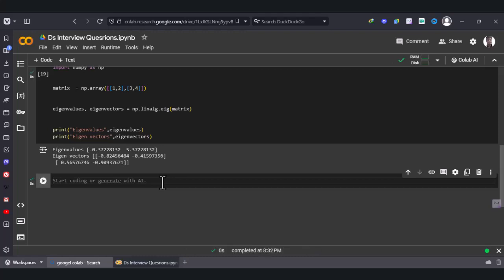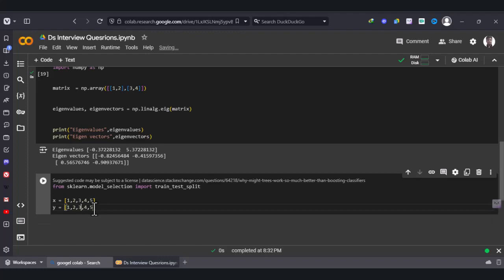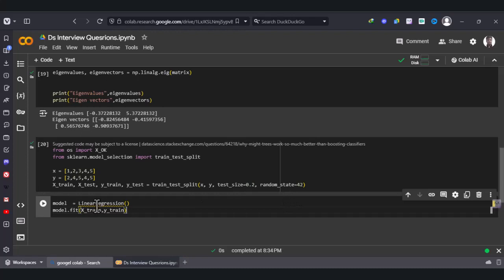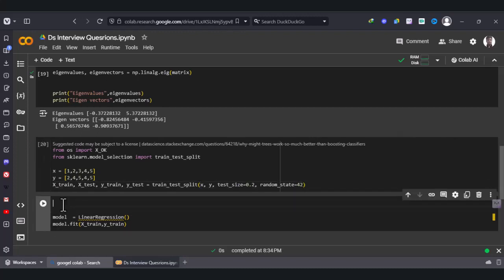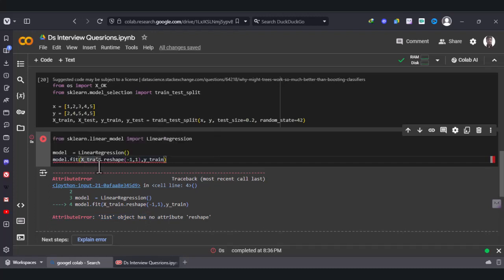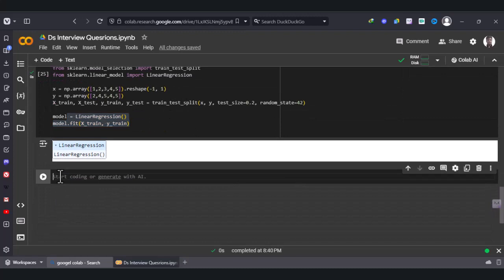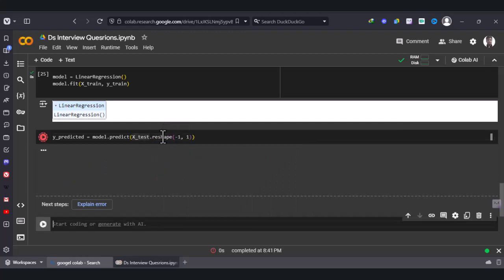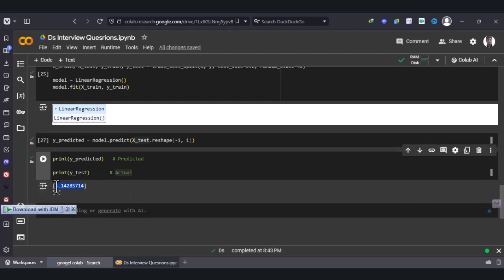Understanding Training, Testing, and Validation Sets for AI Model Development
In this video dscribed about :

 00:02 Understanding Training, Testing, and Validation Sets
01:39 Training, testing, and validation process
03:07 Testing model performance after training is critical
05:04 Data splitting for training and testing
07:03 Utilizing linear regression model for numeric data
09:03 Reshaping arrays and fitting linear regression model
10:57 Evaluating the test set using reshape
12:56 Validation sets help prevent overfitting